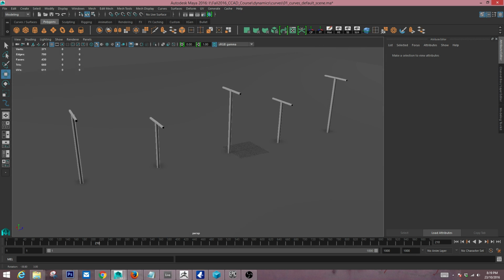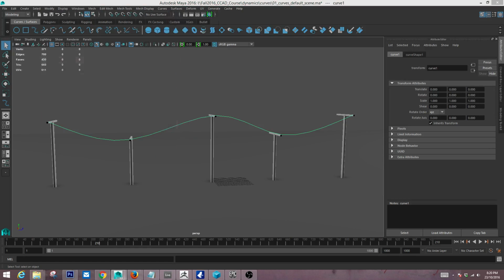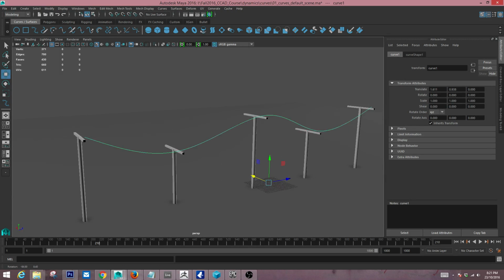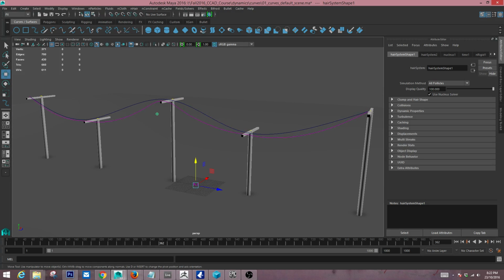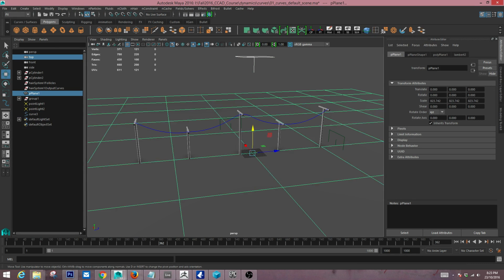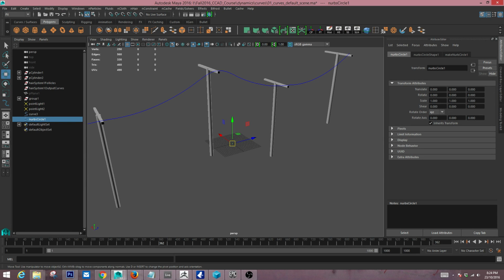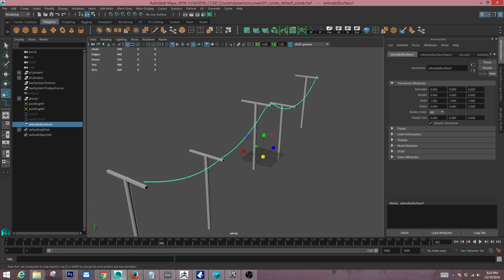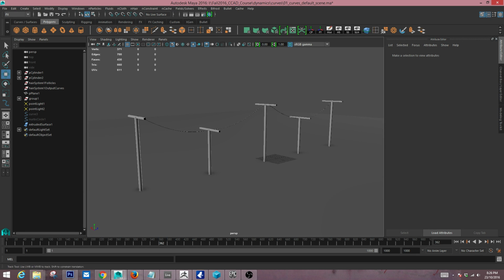curve wire dynamics